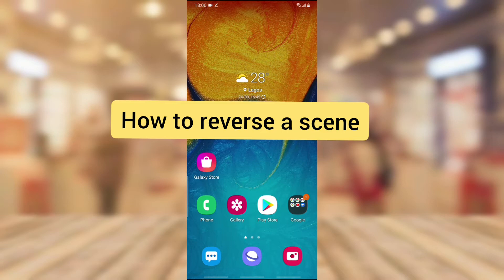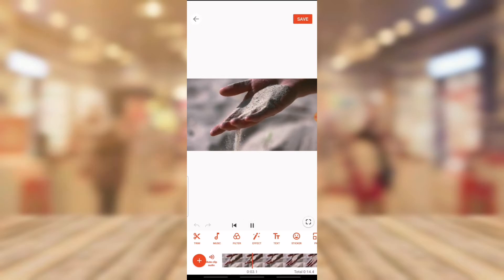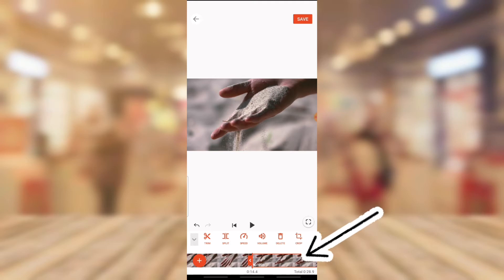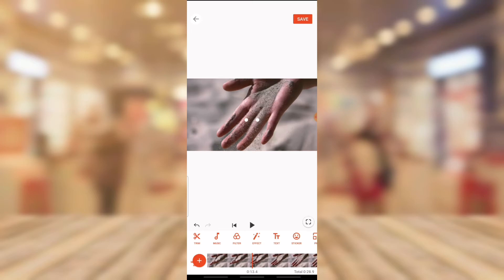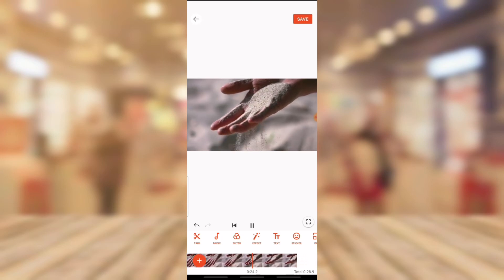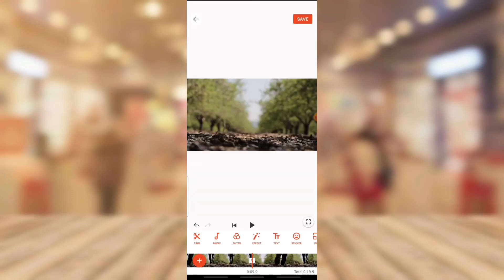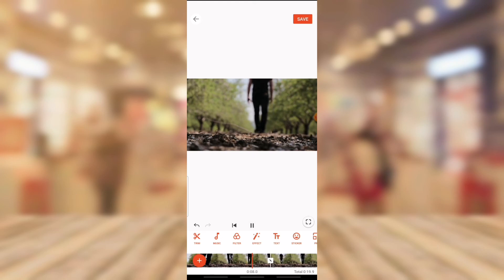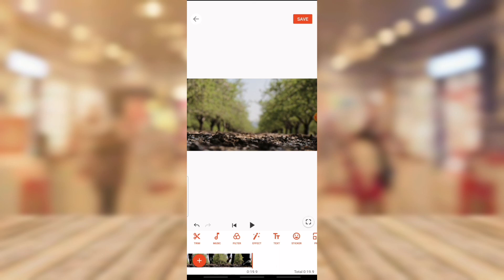How to make a video reverse to previous played scene | make a video play backward on youcut app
I will show you how to make your video play backward or you can rather call it reverse as on my video, if you want to add interesting effects or just want to learn more effects and skill in making video on mobile do watch my android video editing playlist to learn more of how to do more interesting thiongs on your mobile video without hastle or premium version requirememnts.

Enjoy the video How to make a video reverse to previous played scene | make a video play backward on youcut app